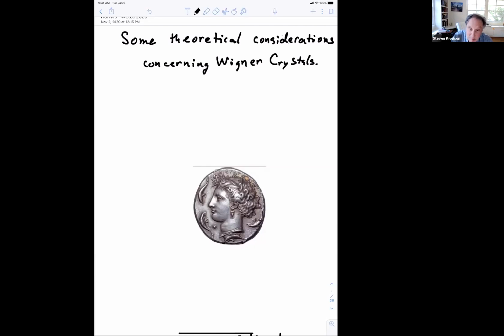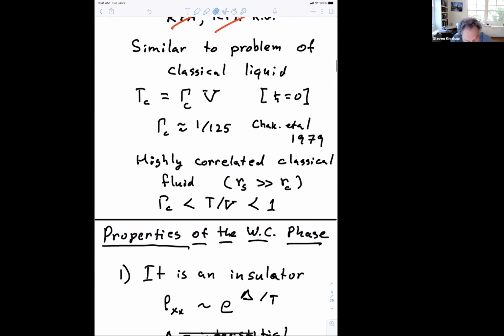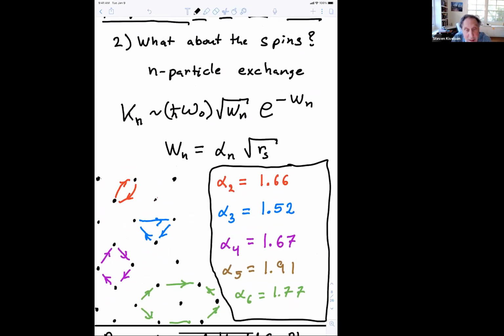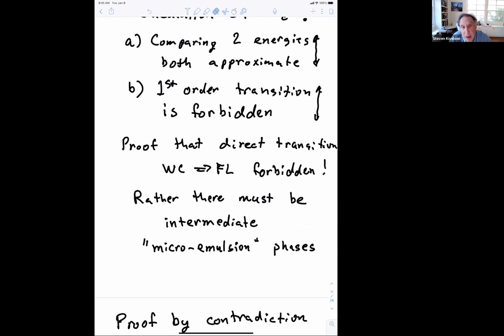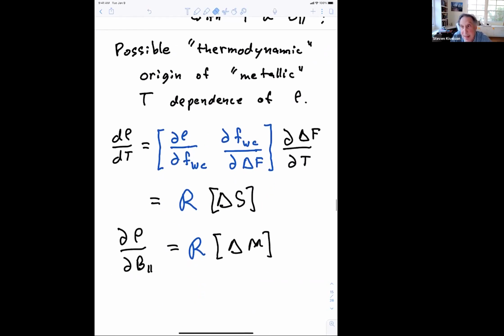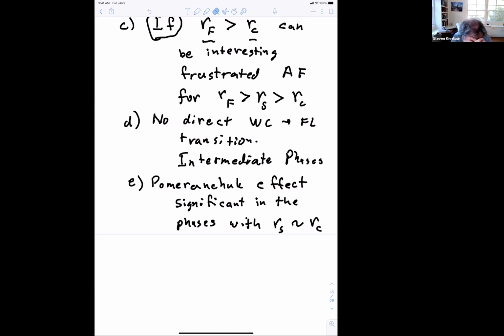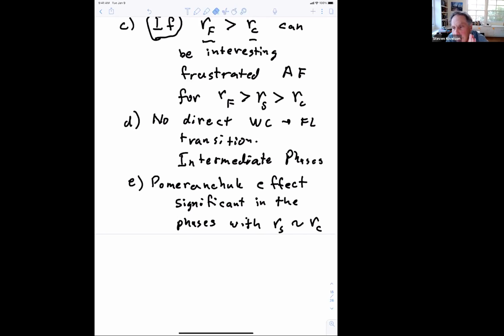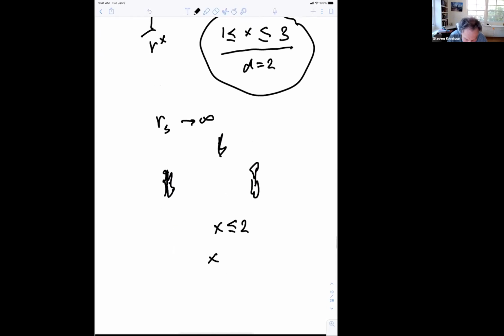Steven Kivelson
Thursday, November 5⋅4:20 – 5:00pm
Description:“Aspects of the theory of 2D Wigner Crystals”